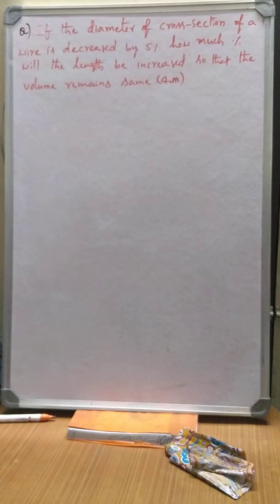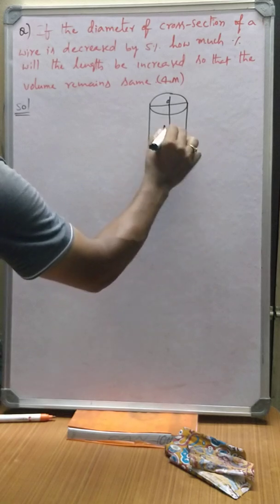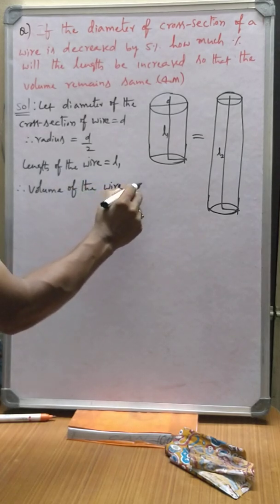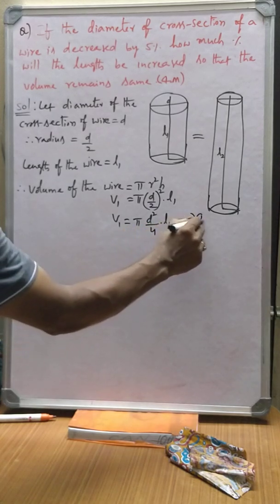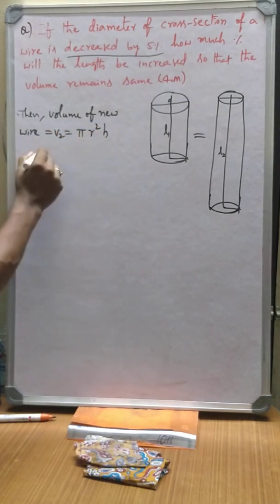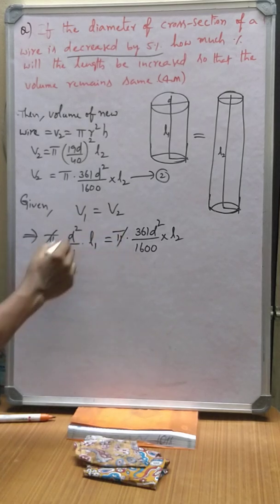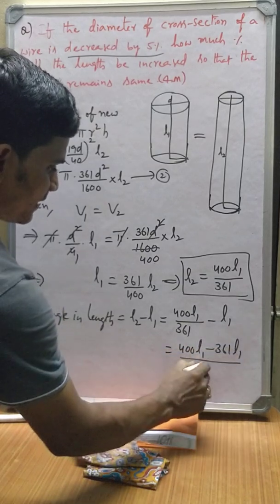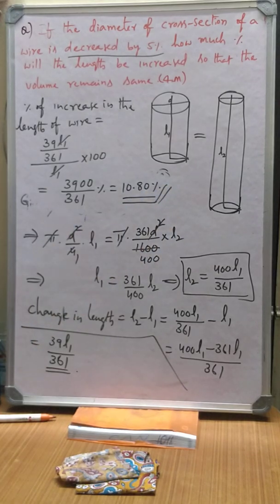If the diameter of cross section of a wire is a decreased by 5% then what is the% increase in the le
if the diameter of cross section of a wire isa decreased by 5% then what is the % increase in the length of the wire , if their   volumes  are  equal.